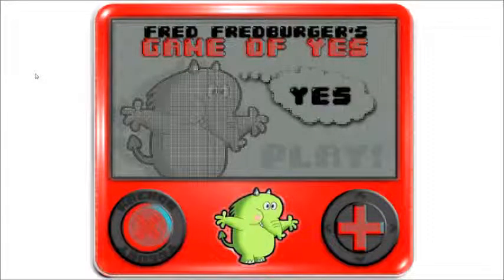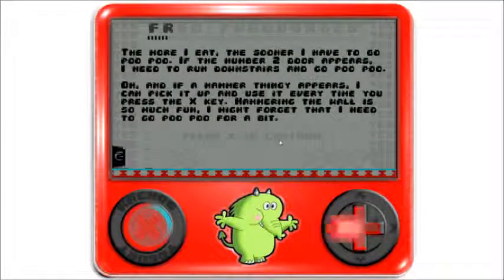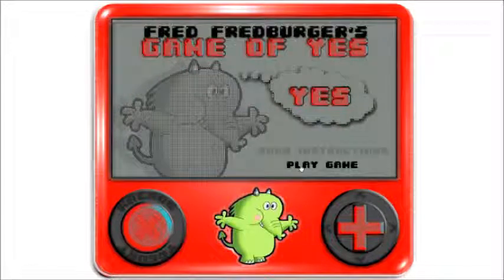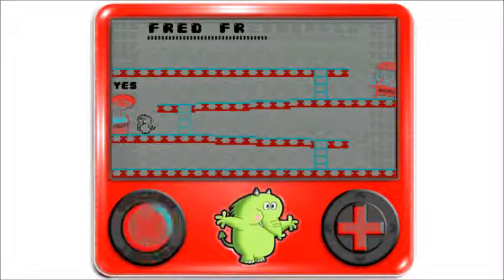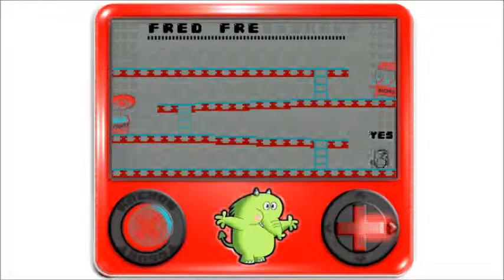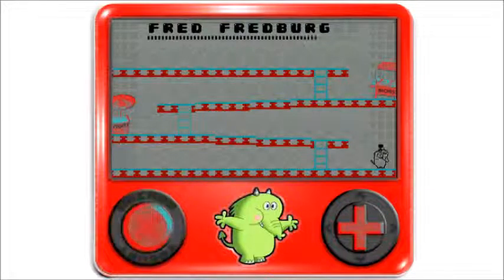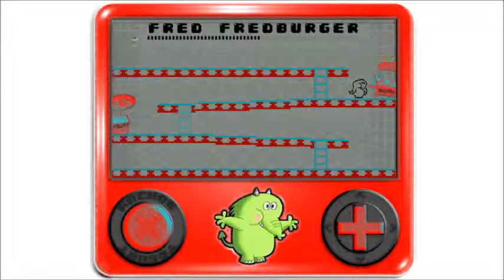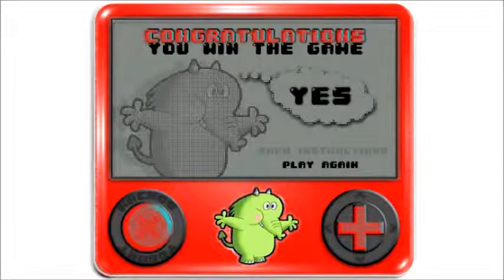Let's Play - Fred Fredburger's Game of Yes (with commentary)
quick little LP for your enjoyment